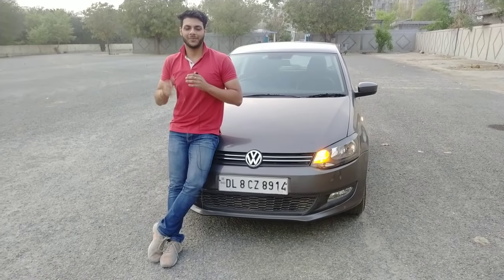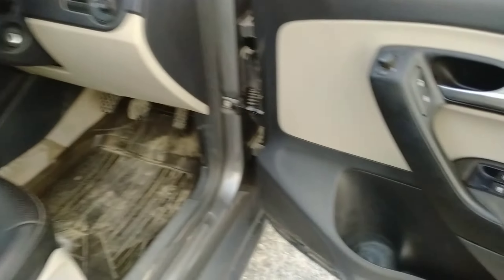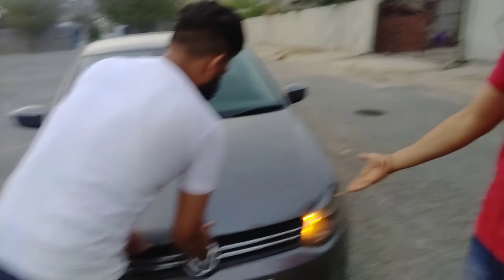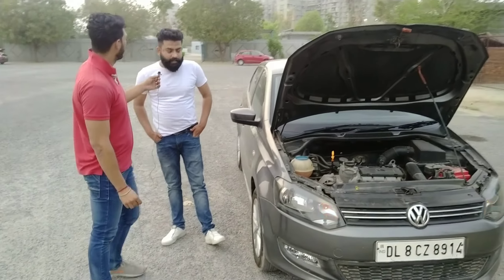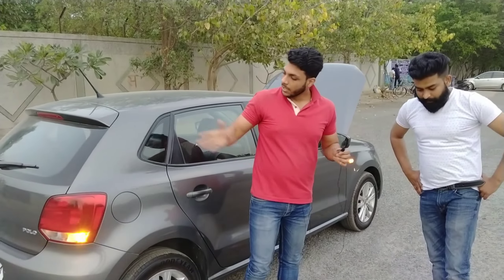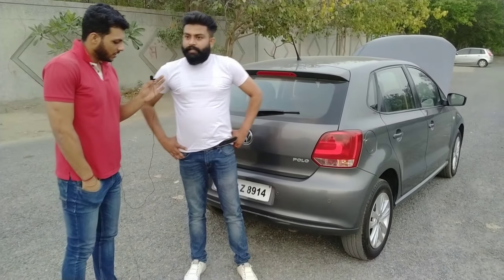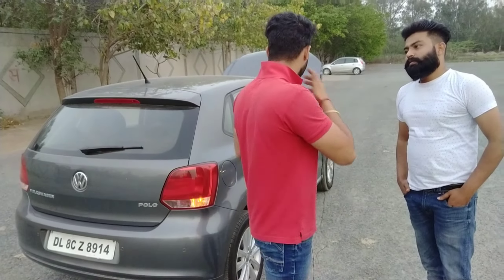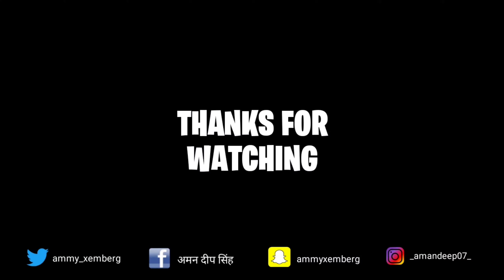Used Volkswagen Polo Highline Petrol 2013 For Sale @Dwarka Motors | Second Hand Cars in Delhi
Hello everyone today I have been presenting the well maintained new condition Volkswagen Polo top model. You can see this car at Dwarka motors, all the details are shared below. This car is for enthusiastic drivers who love to ride powerful machines and find thrill while driving. I have drove this car. It has super feel.

Channel On Record Aman  Ⓒ.

Location:DWARKA MOTORS & FINANCE
48 B BLOCK SURAJ VIHAR, MAIN, Dwarka Rd, NEARNSIT, Dwarka, Delhi, 110075